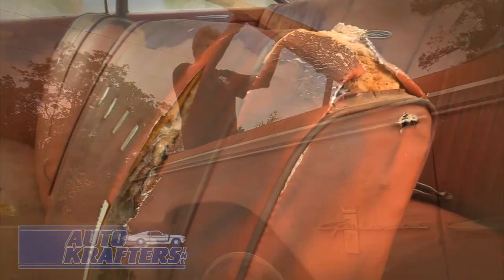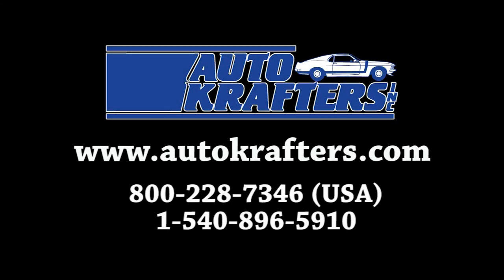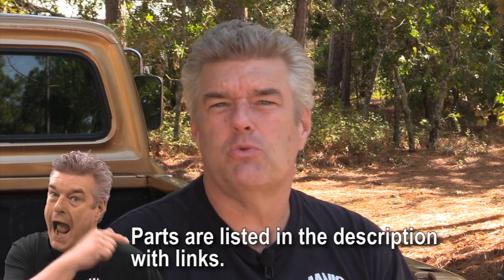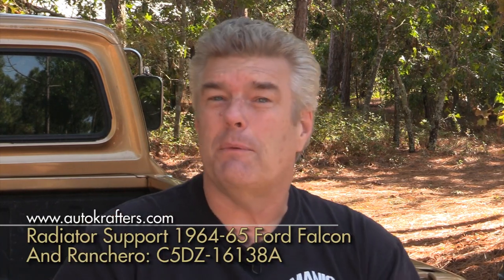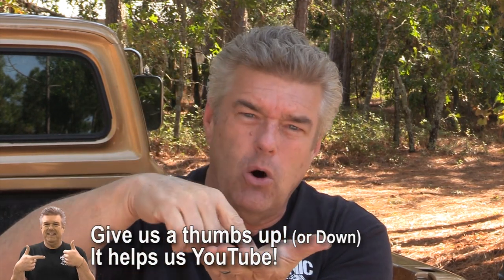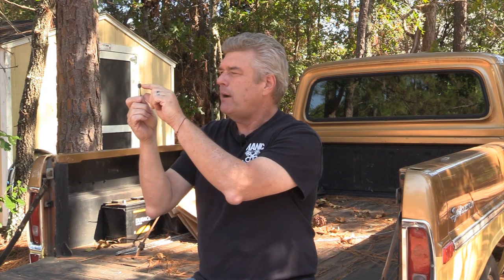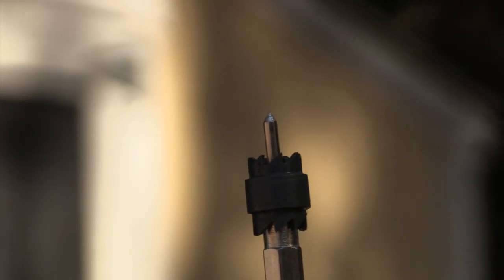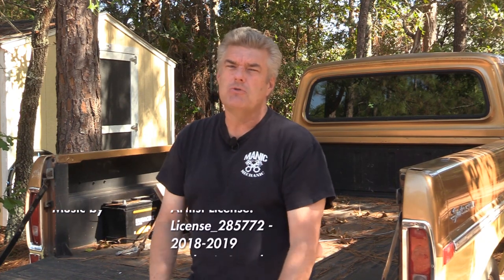Spot Weld Cutter Which One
What Spot Weld Cutter?

Which Spot Weld Cutter?

Episode 135

What spot weld cutter do we use? While there are a couple of spot weld cutters, we like a plain drill bit, Slightly larger than the spot weld. But we do have certain places that a cutter like the one from Harbor Freight or the Spot Weld Drill from Astro tools works better. We discuss why we like each